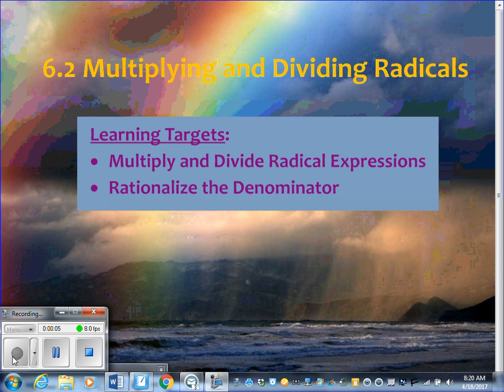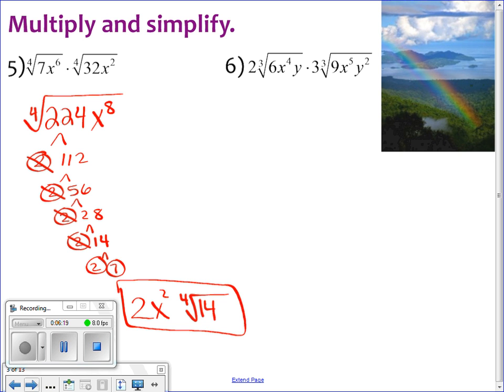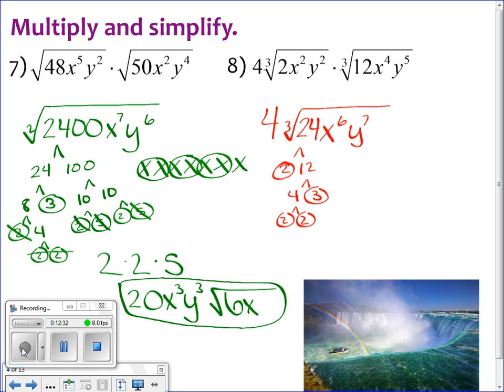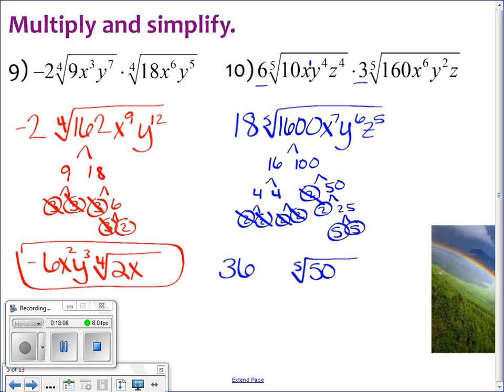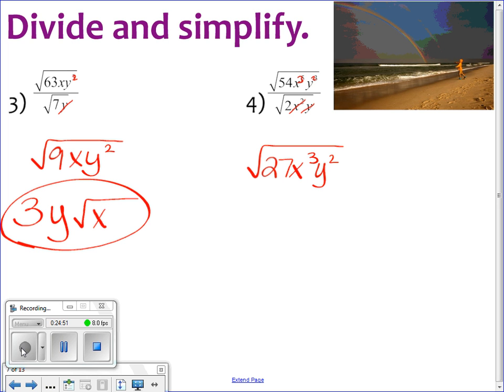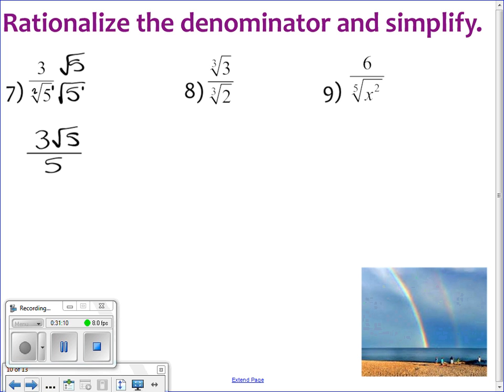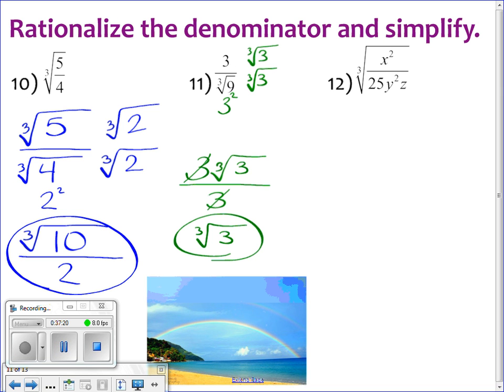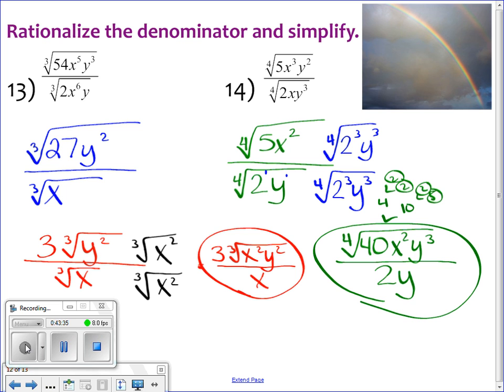6 2 video notes